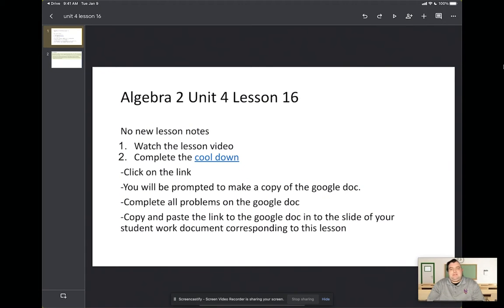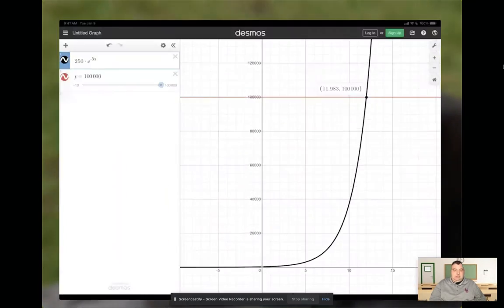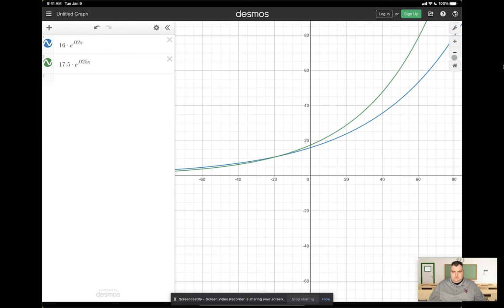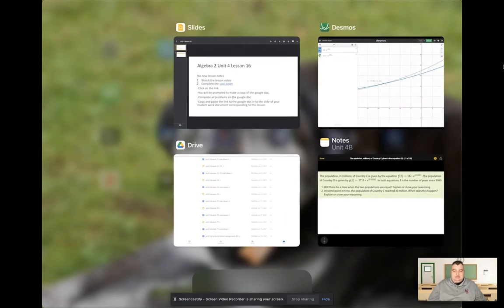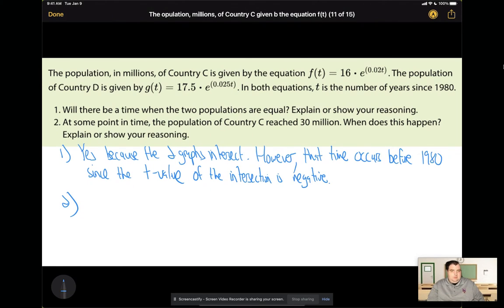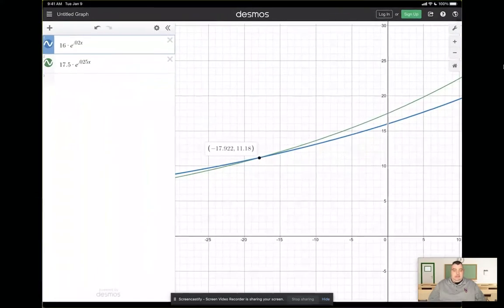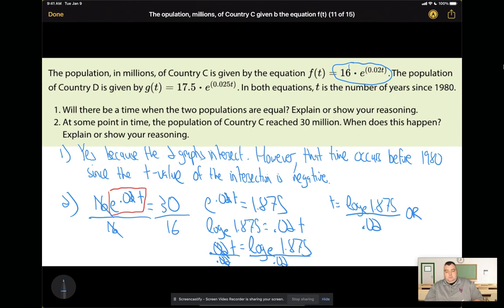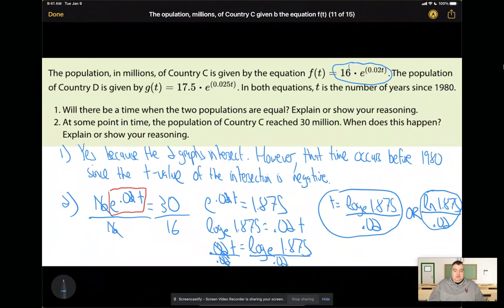VA algebra 2 unit 4 lesson 16